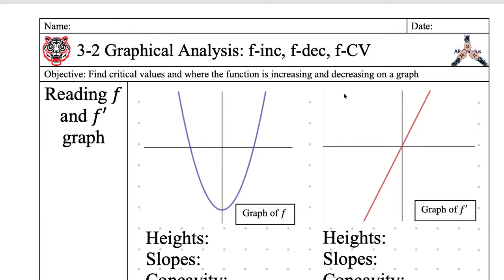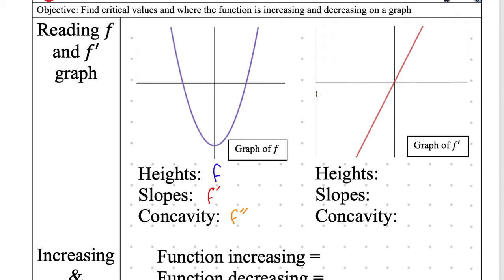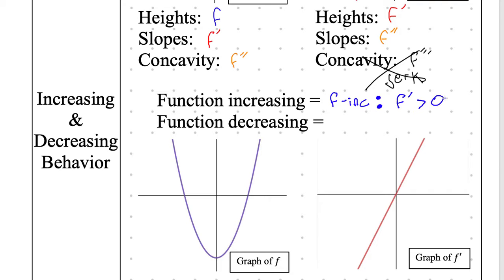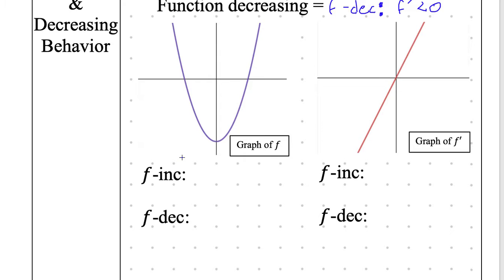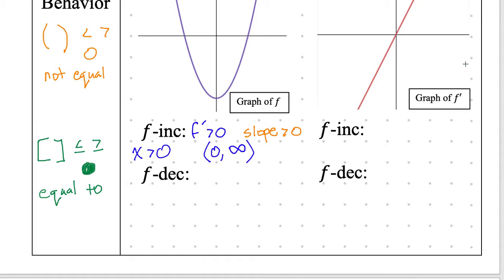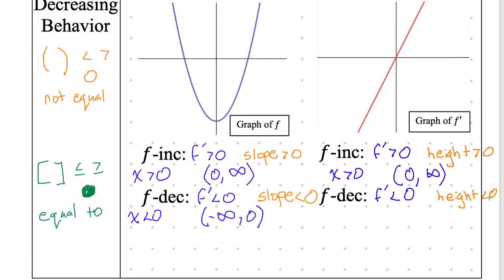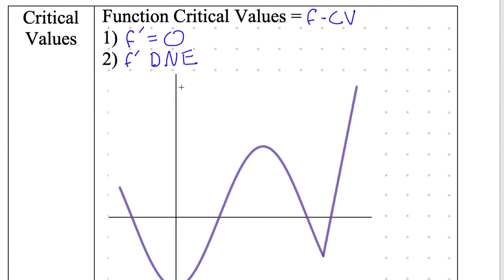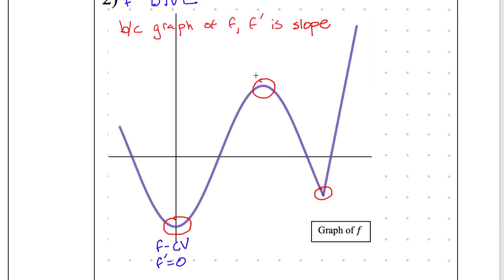AP Calculus AB notes 3-2 Graphs: f-inc, f-dec, f-CV